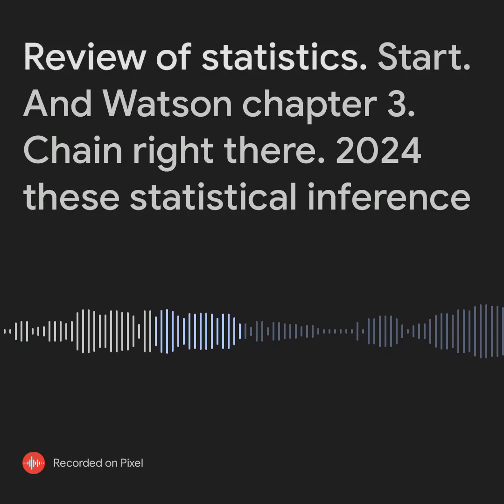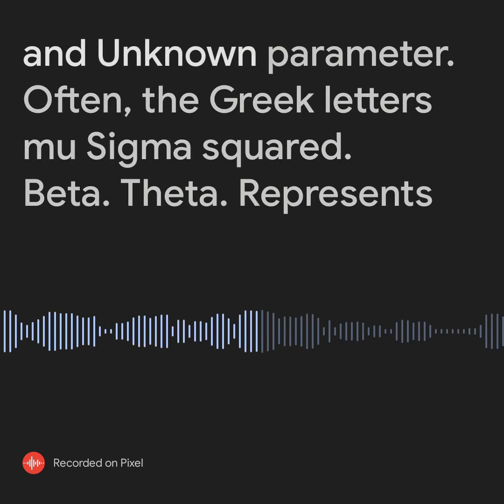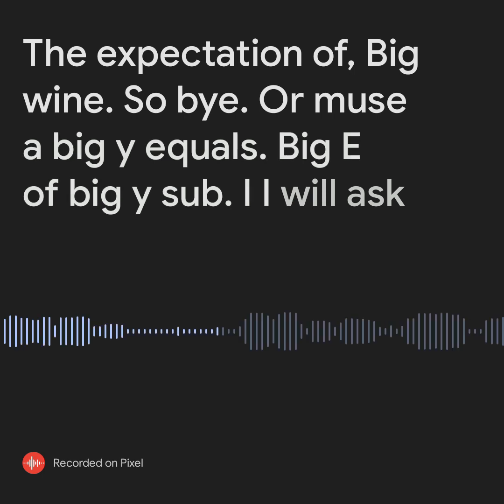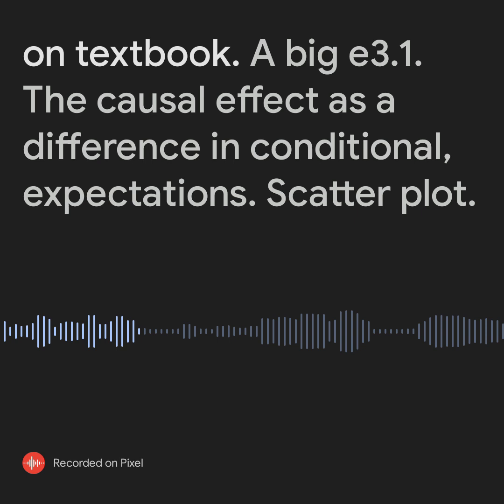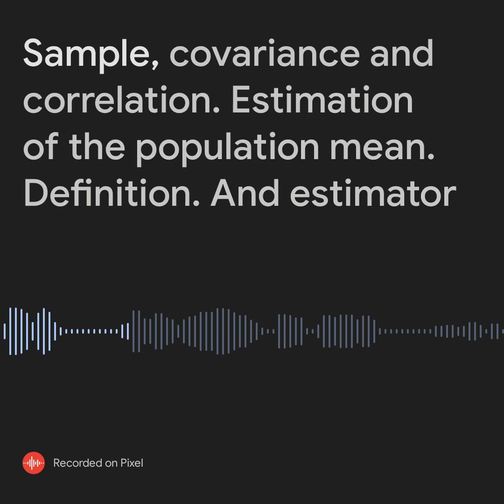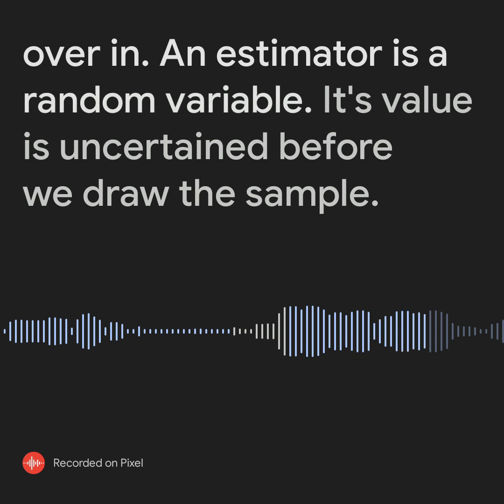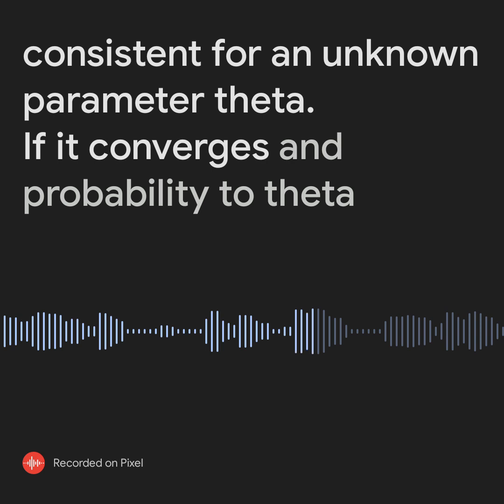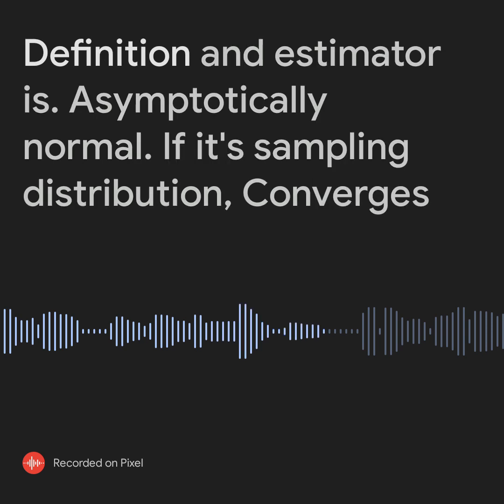ECN 140 lec 3 slides pt 1